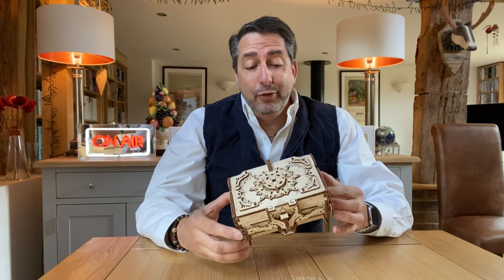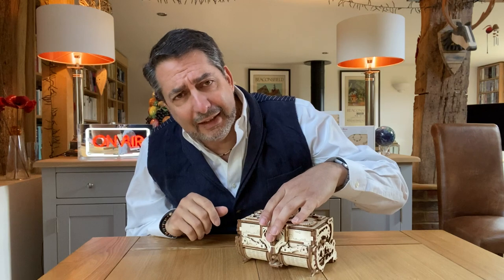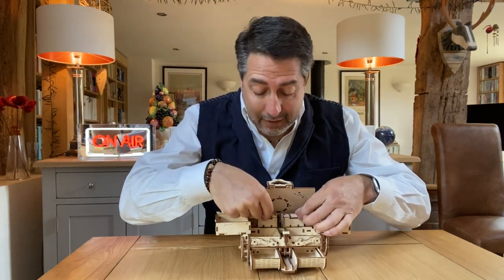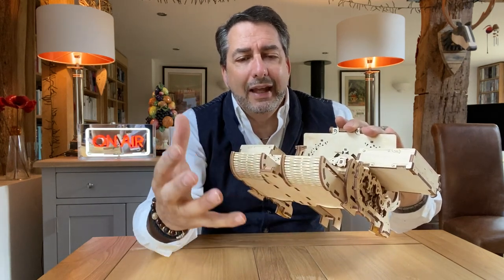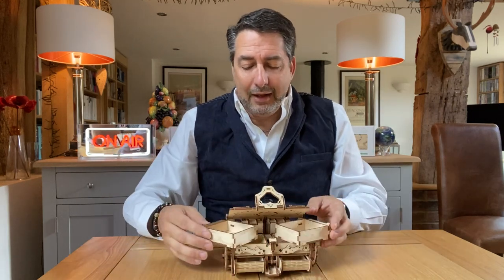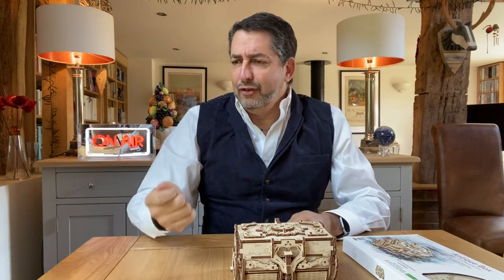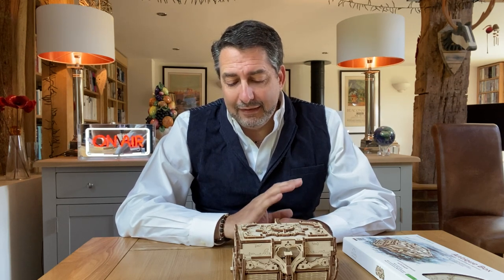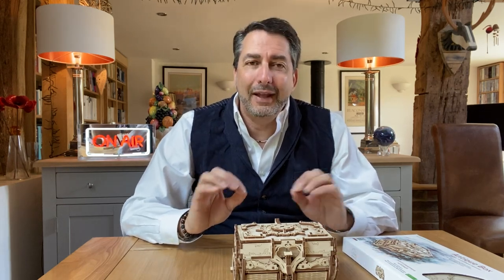UGEARS ANTIQUE BOX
Delicate, and beautiful, the Antique Box from Ugears is designed to keep your treasures safe – and to become a treasure of your collection.

The Antique box is a small handsome chest for storing small miscellanea or jewellery.
This assembling mechanical model has a a unique mechanism built in the Box.
Pull the upper lid to activate three main blocks: two of which are mirrored mechanisms on each side that move and turn the upper compartments. The third mechanical block moves the lower drawer in the middle of the Box. After this little mechanical waltzing, you will gain access to six compartments ready to accommodate your treasures.

But the story doesn’t end there – find two extra secret compartments by discovering and pushing the button concealed on the back side.

This unique, useful and beautiful Antique Box will be a nice decorative element in any home or a beautiful present for someone you care for.